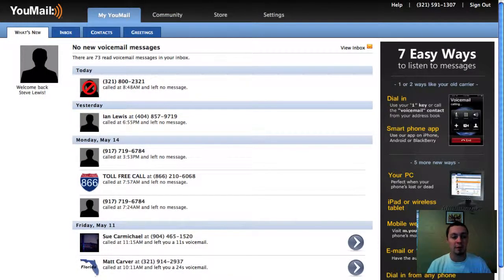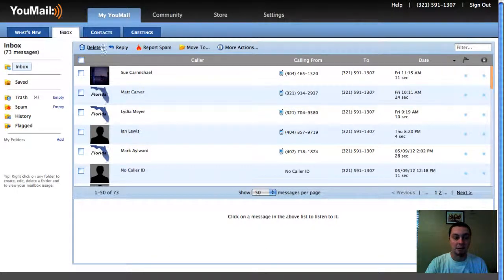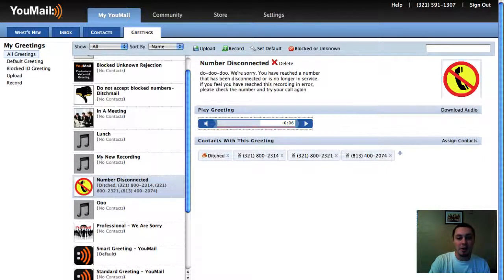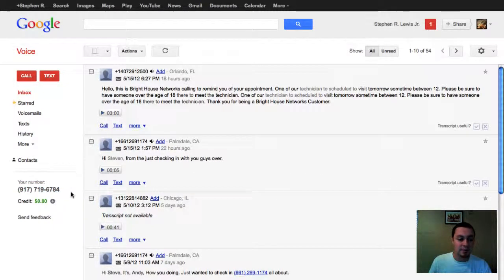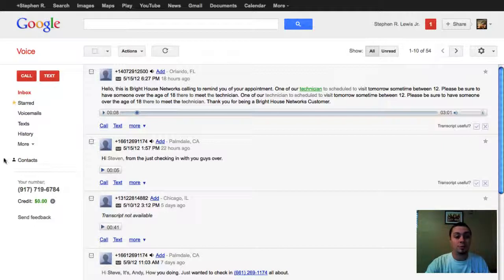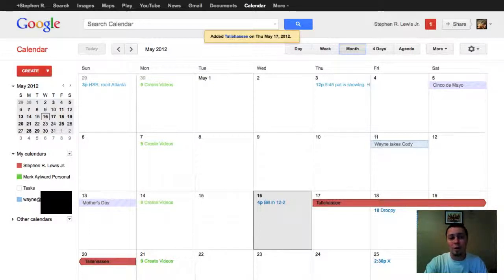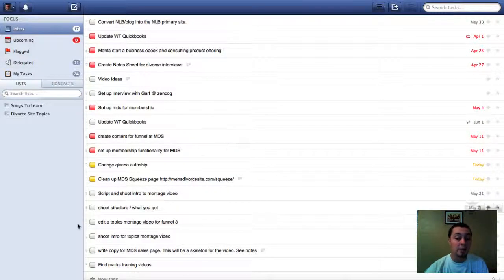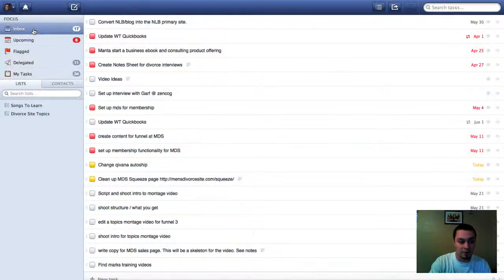Tools We Use To Organize And Collaborate Online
It's easy to organize online if you know where they are and how to use them